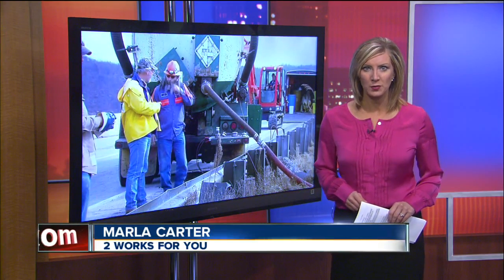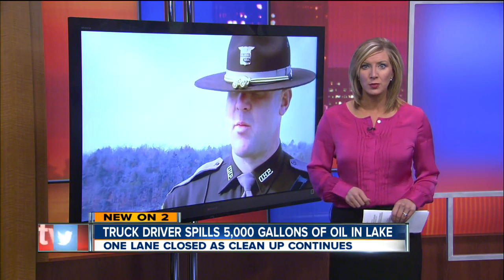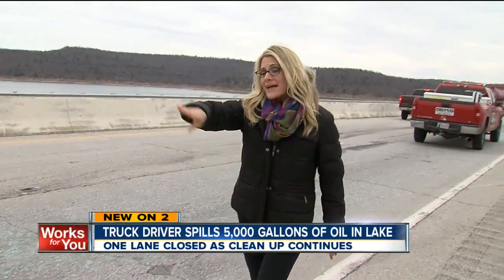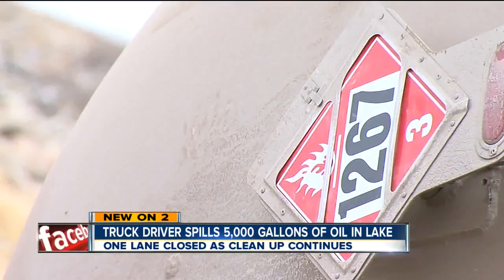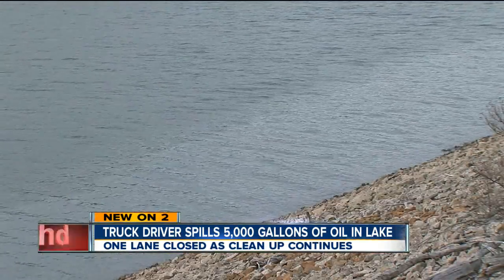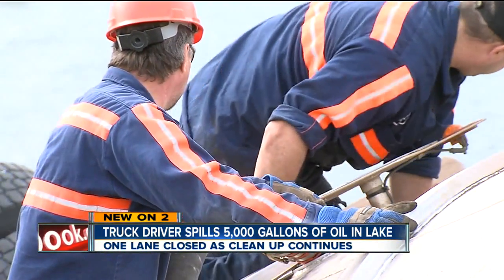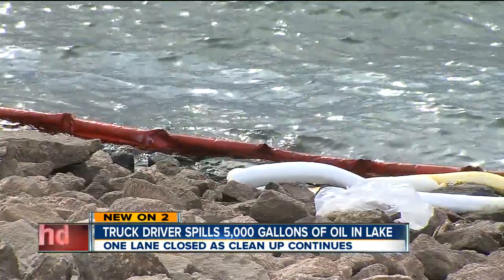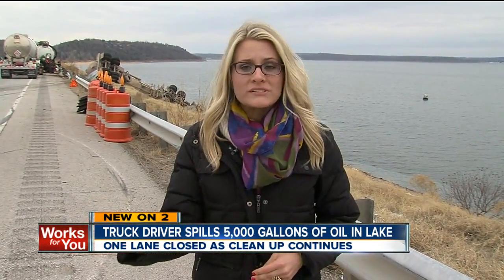Tanker spills 5,000 gallons of crude oil into Keystone Lake